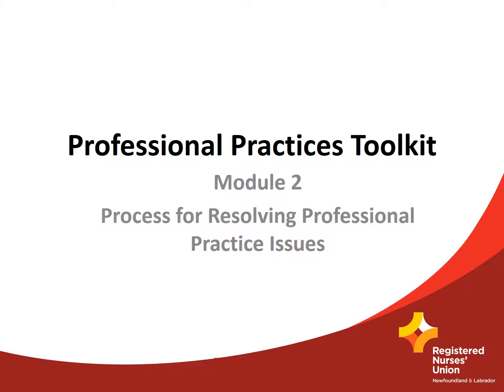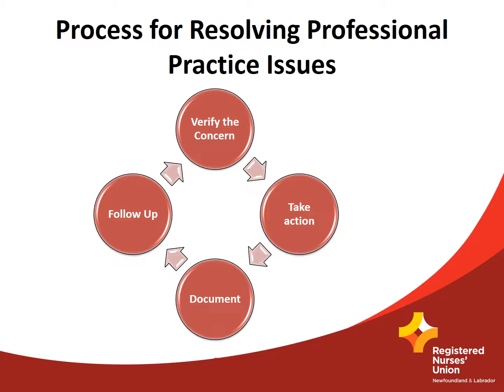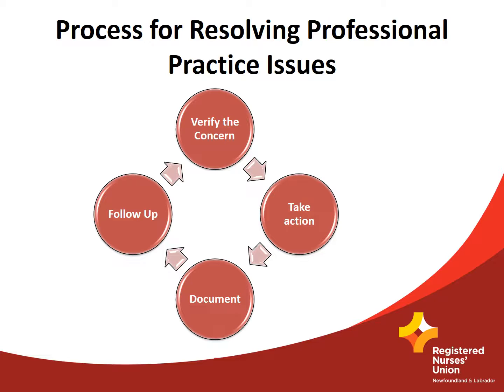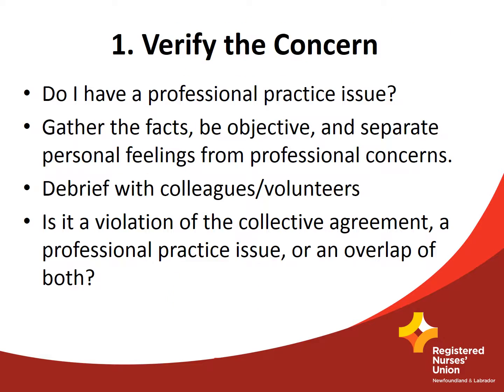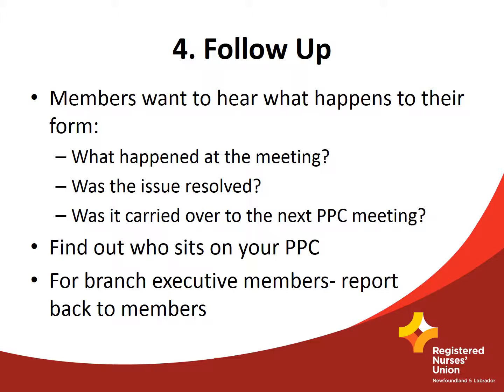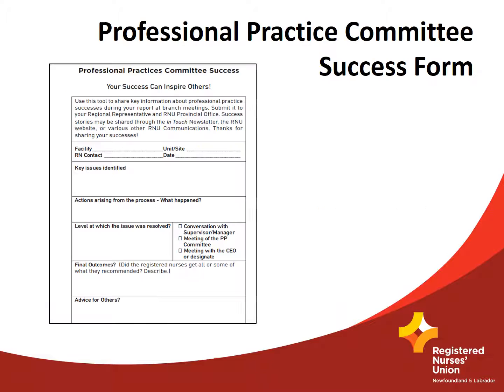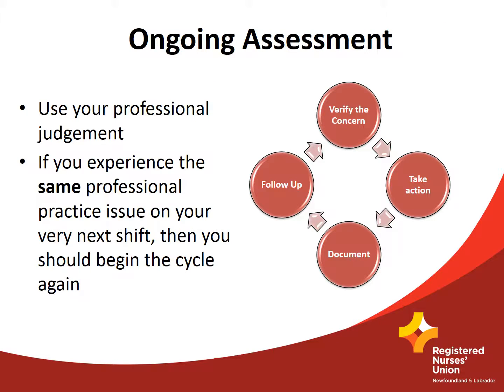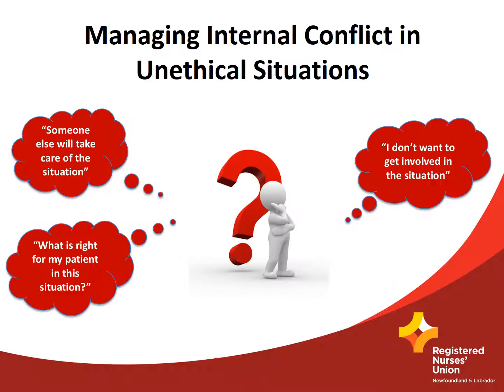Professional Practice Learning Module 2 - Process for Resolving Professional Practice Issues